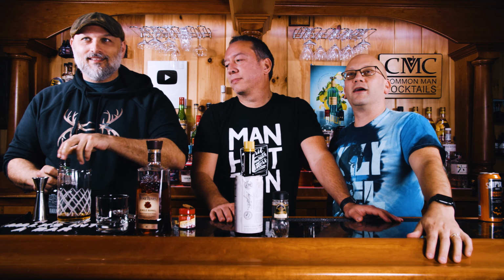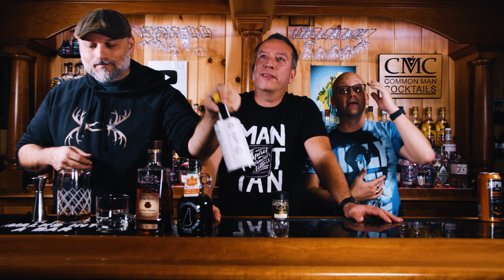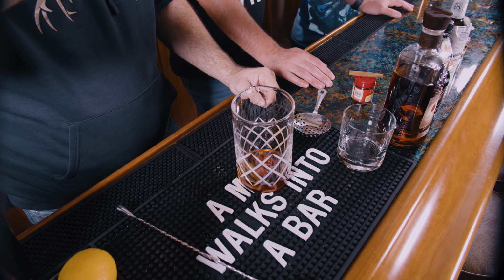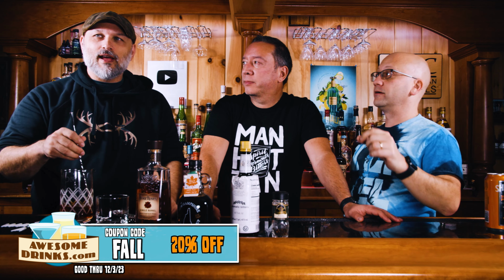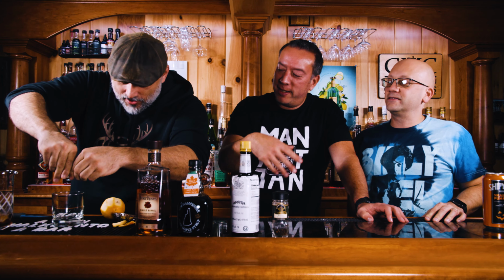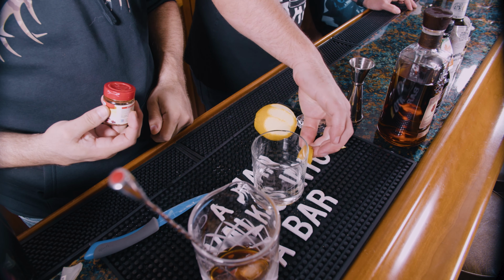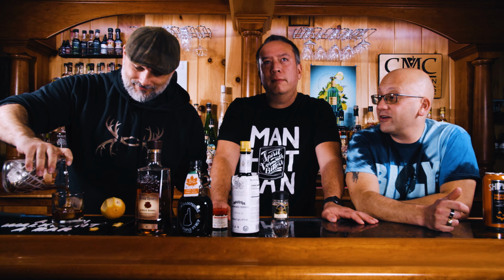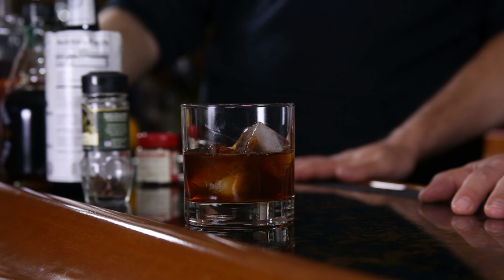Maple Bourbon Old Fashioned | ChatGPT Generated?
Today we're going to show you how to make the maple bourbon old fashioned, a drink that was invented by ChatGPT 4 when we asked for a seasonal cocktail.

The Maple Bourbon Old Fashioned is quite easy to make because it only has 3 ingredients (and one is bitters). Maple syrup goes well with bourbon, you can also use it in a whiskey sour for your sweetener.

While the idea isn't extremely original or something super creative that has never been done, but generative AI (ChatGPT4) wrote it up for us and we give it a try!

Maple Bourbon Old Fashioned
- 2 oz Bourbon
- 1/2 oz Pure Maple Syrup
- 2-3 Dashes Angostura
- Orange peel
- Cinnamon Stick
- Clove Optional for Garnish

Drink Responsibly.